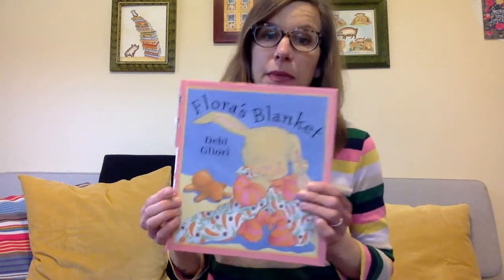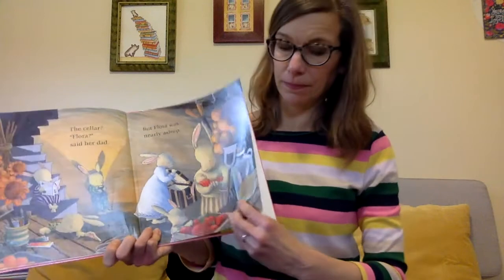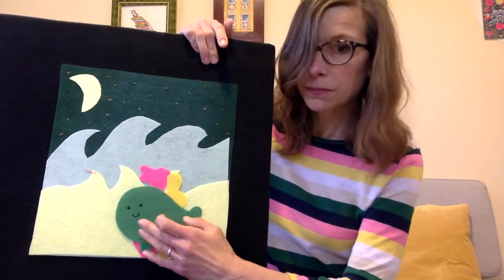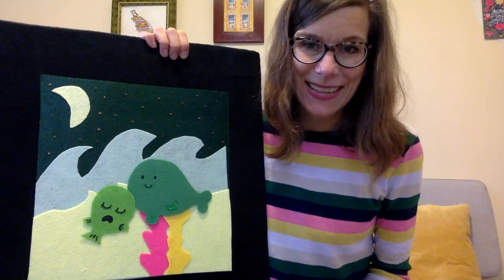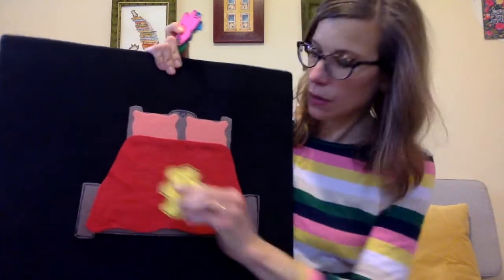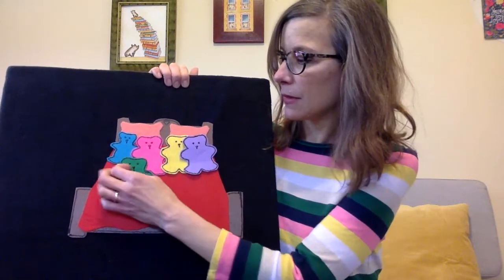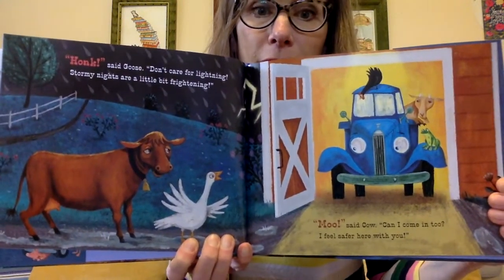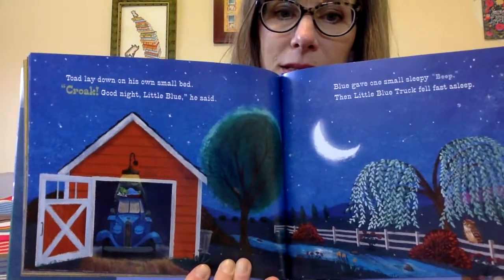Bedtime Stories With Lucy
Join Lucy for some bedtime stories and songs.